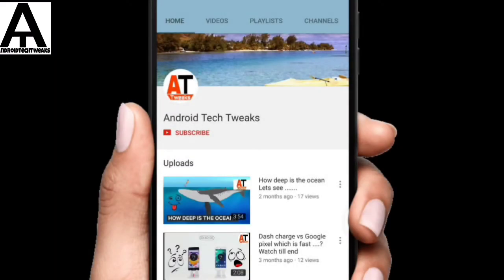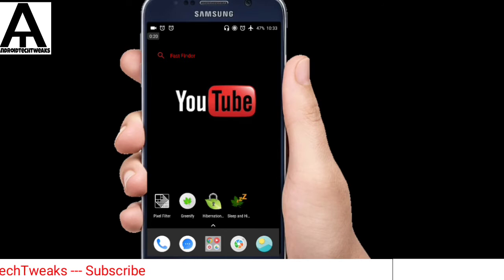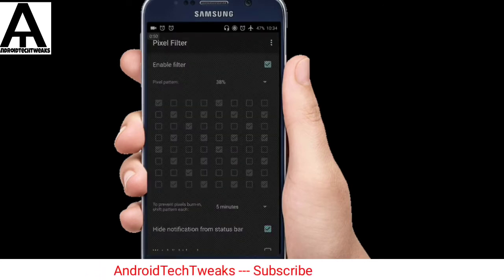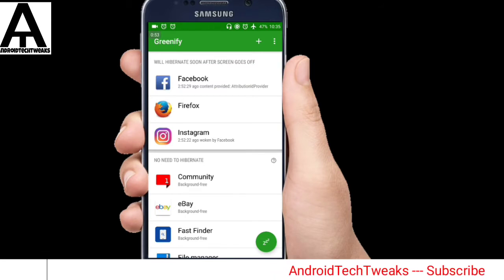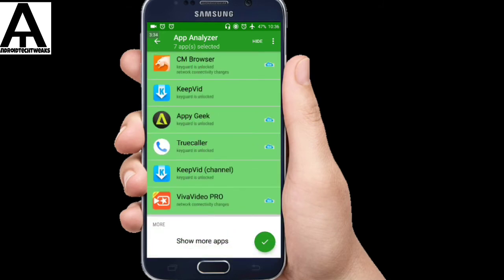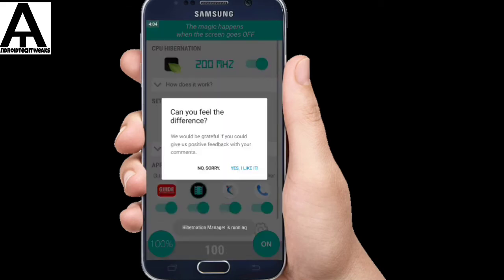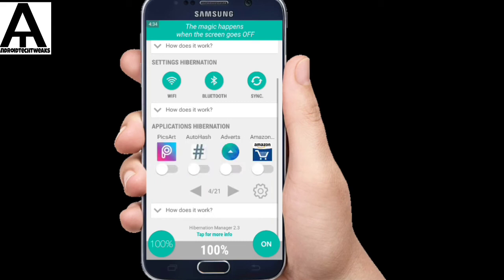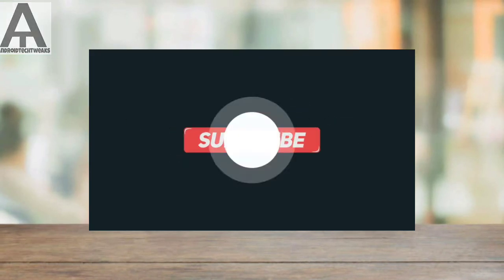How to increase android battery life - no root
Hi guys in this video we'll discuss about how to reduce battery drain in especially Android mobiles so watch this video till the end and share with your friends and don't forget to subscribe to our channel